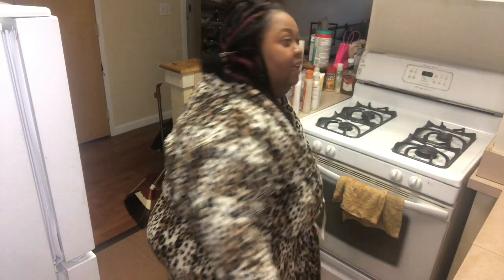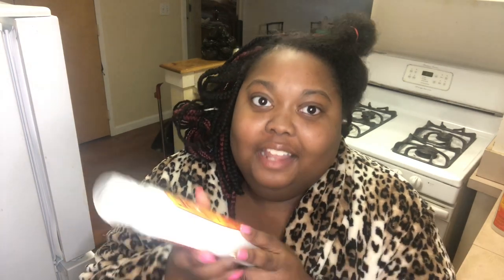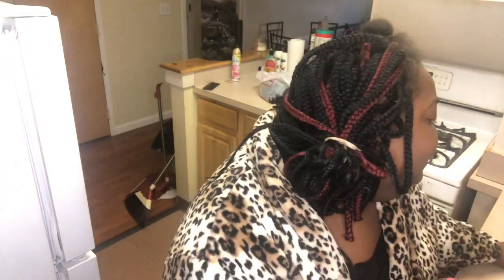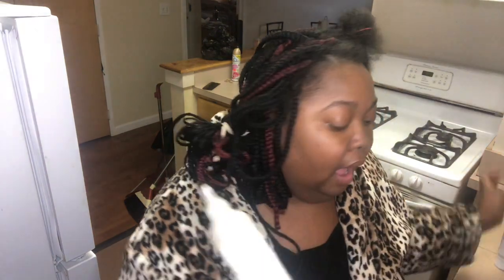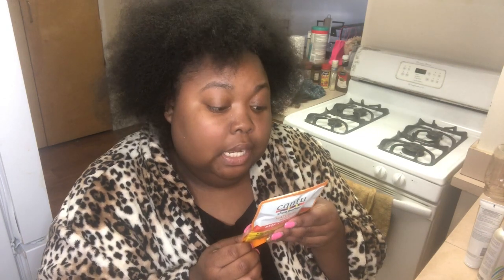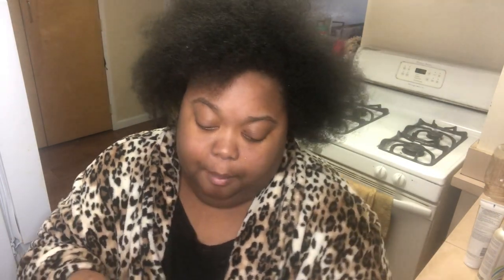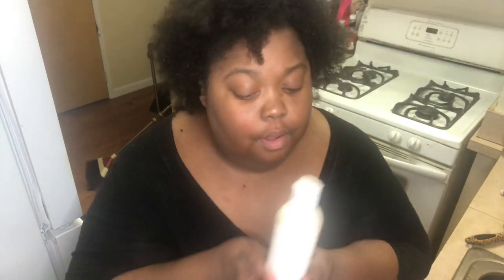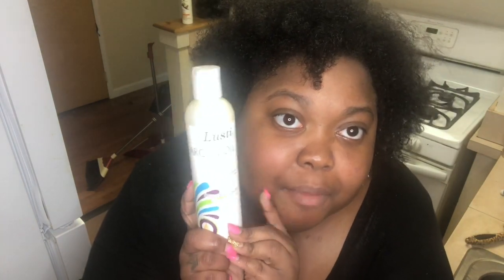NEW NATURAL HAIR WASH DAY| AFTER 2 MONTH BOX BRAIDS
Let's be friends in real life ♡